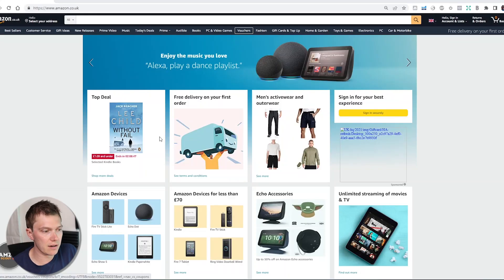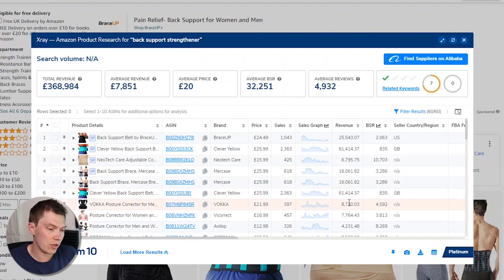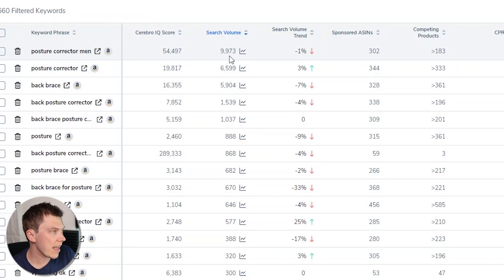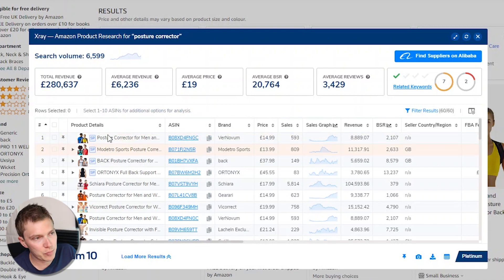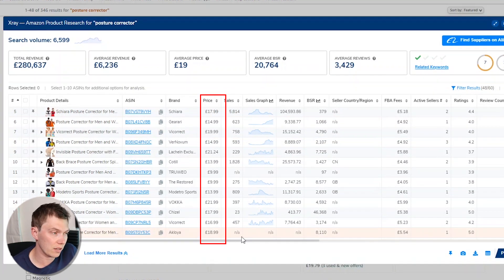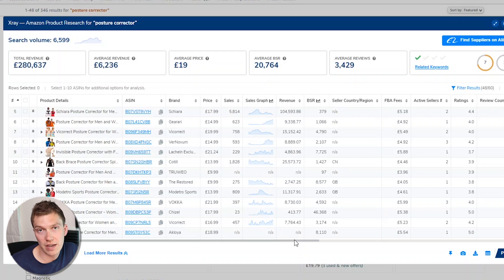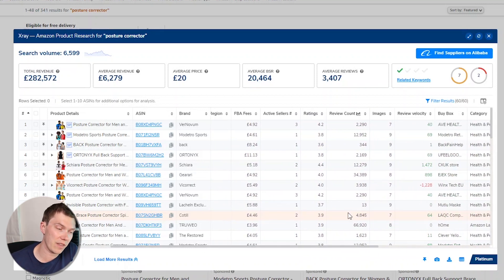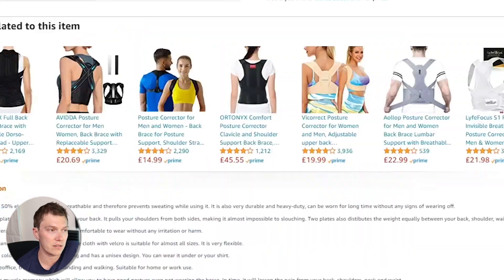Easy Helium 10 Tutorial For Amazon FBA Product Research! | Amazon FBA 2022 Product Research Guide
In this video I'll run through the exact steps that I ALWAYS follow when assessing any product to sell with Amazon FBA. Write the steps down or follow along in your own time. You'll probably find it tough at first, but don't worry it WILL eventually click!

Easy Helium 10 Tutorial For Amazon FBA Product Research!

★ ☆ ★ MY RECOMMENDED TOOLS FOR AMAZON FBA ★ ☆ ★